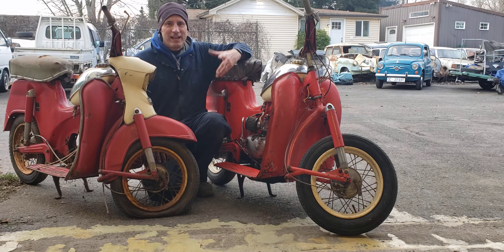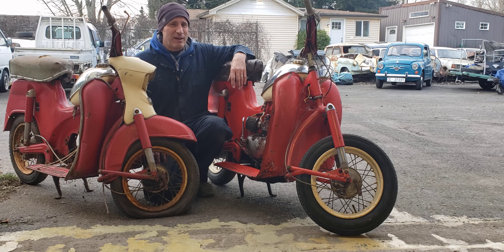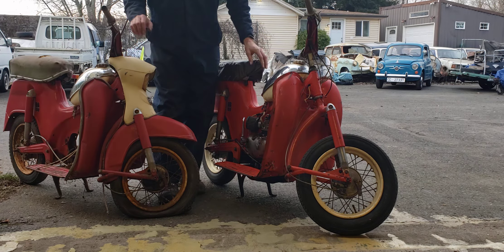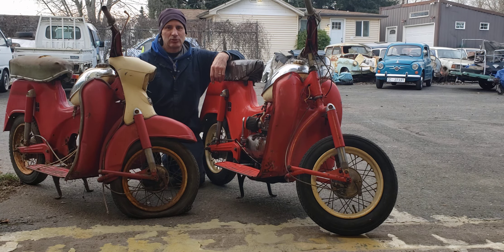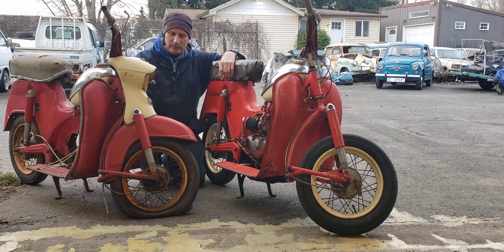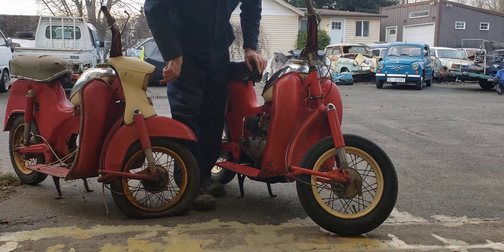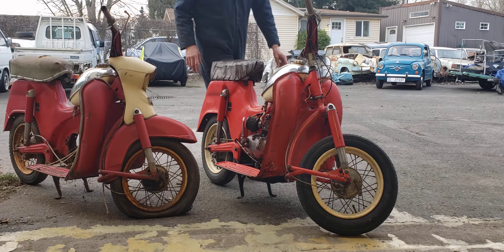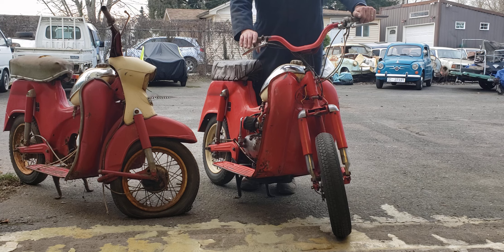Fun Vintage 60cc. 2 Stroke Scooter Fire Sale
These old Austrian made Puch DS60's sold by the 1959 Sears Catalog are so fun ! Why am I selling ???